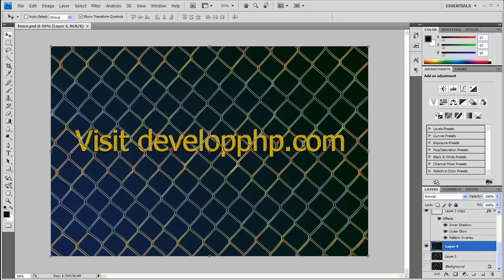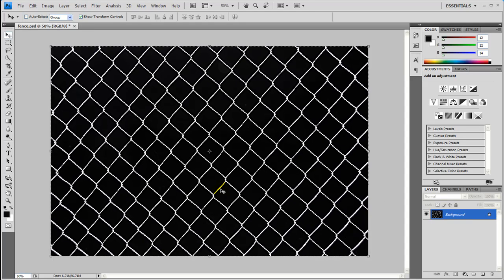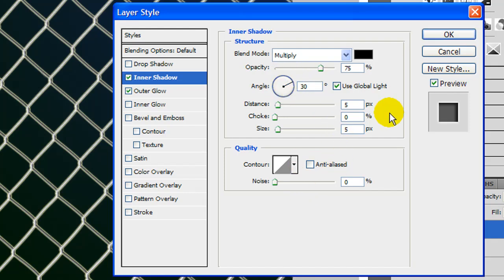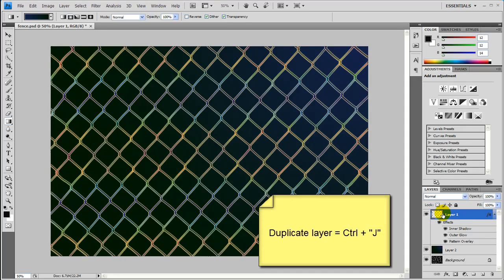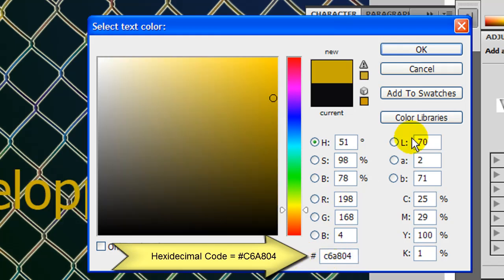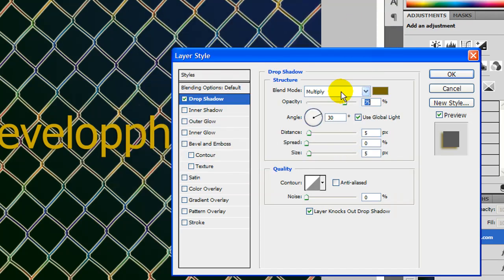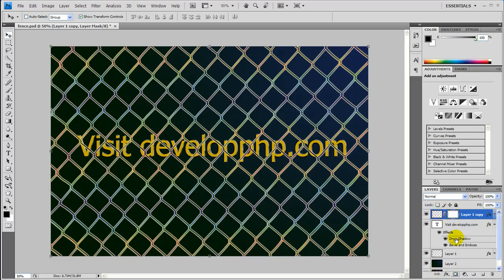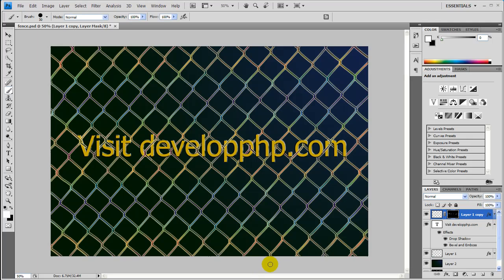GSG Turorial 4 - How to make a complex selection using Color Range (and more) in Adobe Photoshop CS4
Tutorial Level: Beginner to Intermediate

Tutorial Program: Adobe Photoshop CS4 (You can use CS3 or older if it has Color Range)

- How to make a complex selection using Color Range (and more) -

We start by making a complex shape (or line) by using the pen tool, copy and paste that line and then we add a gradient by using the blend tool.